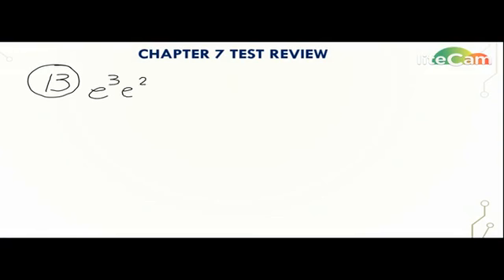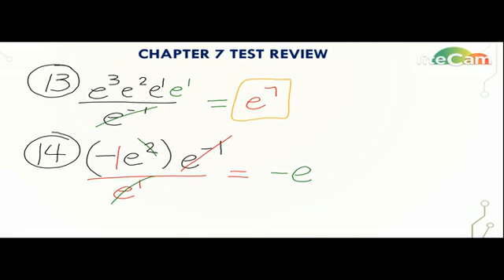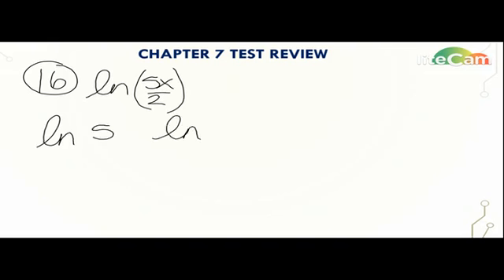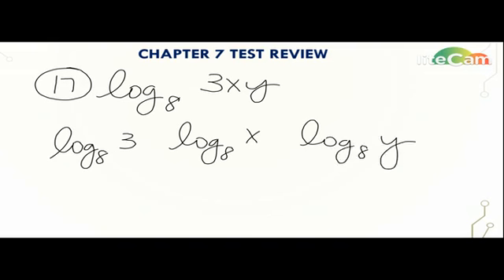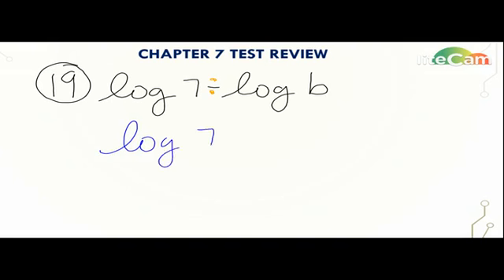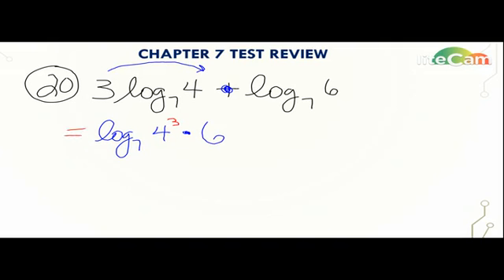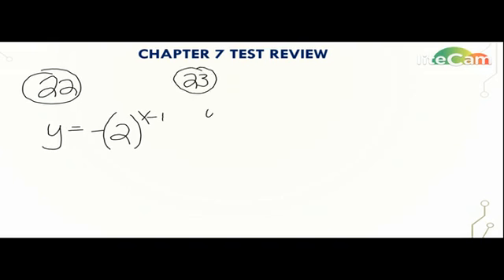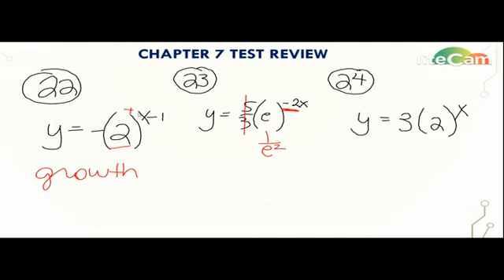Topic 7 Test Review Probs 13=24